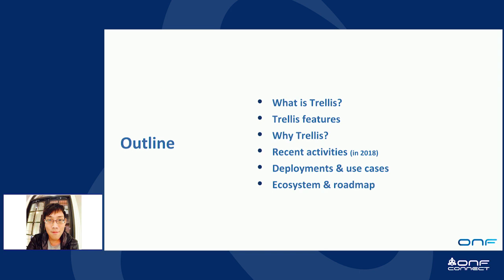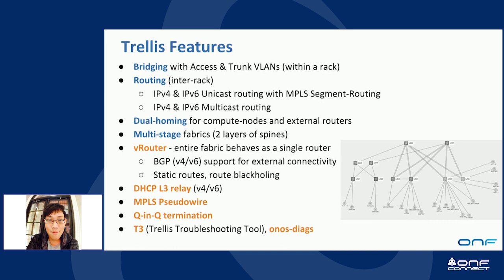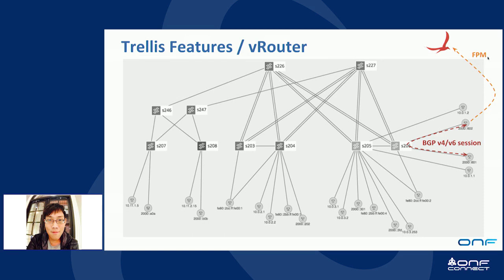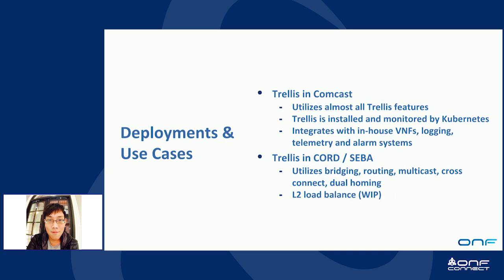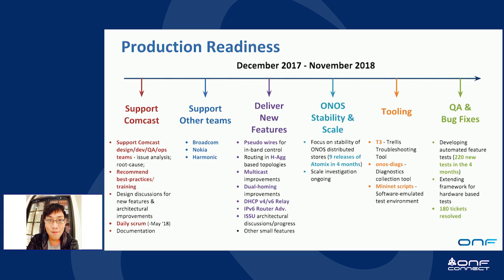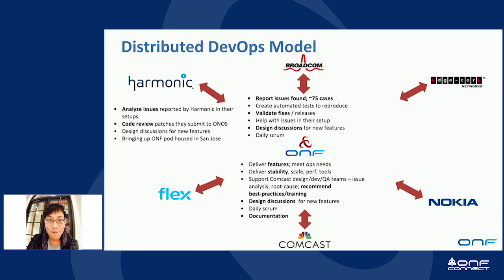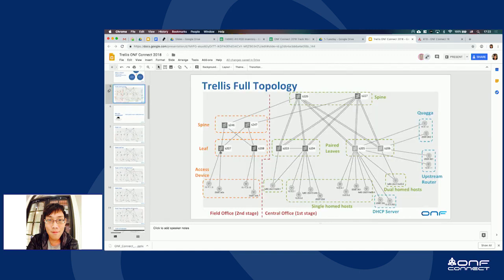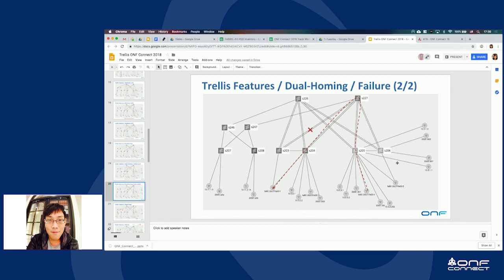ONF Connect 18: Trellis - A Production-Ready Open-Source Networking Fabric